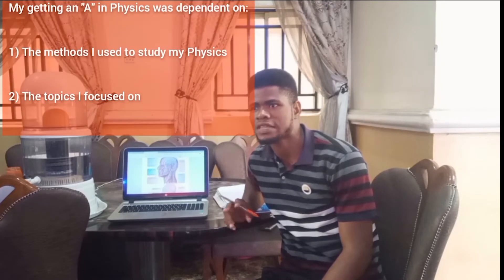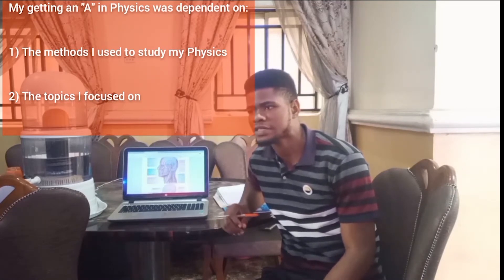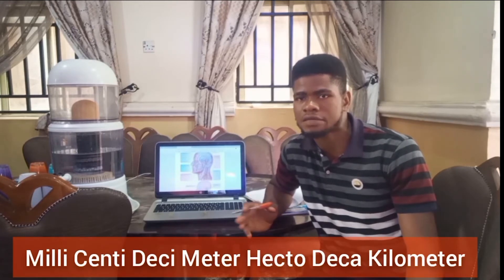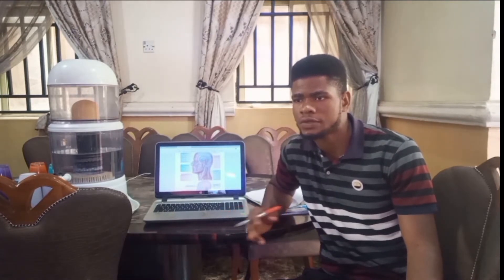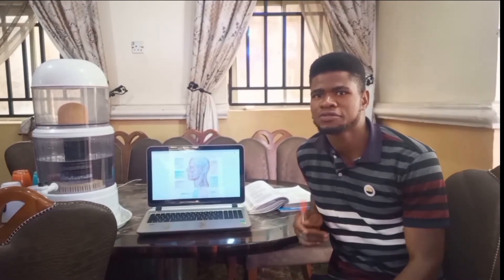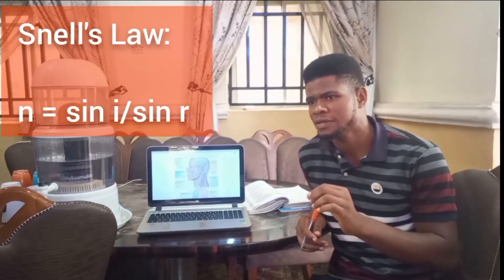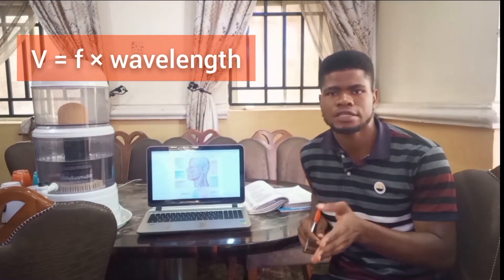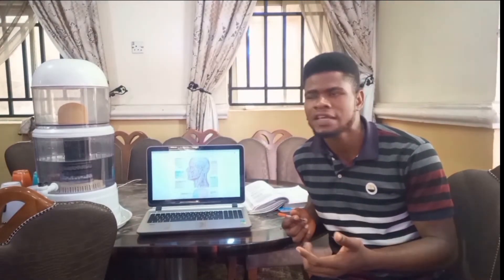How to pass WAEC 2024 Physics exam like a Pro (All you need to pass WAEC Physics 2024)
Passing WAEC Physics is at times quite difficult. Hence, the essence of this video - to give WAEC Physics a touch of simplicity.

 In this video, I explained how I got an "A1" in WAEC Physics. Added also, are study tips and "focus topics" in order to make an "A1" in WAEC Physics.

After watching this video, it's either an "A1" or an "A1" in your WAEC Physics.

Hey!👋

I'm Prince Onyekwelu, a medical student studying Medicine and Surgery in the University of Benin. I make videos to enlighten, encourage and hopefully, inspire young people to pursue a career path of their choice (particularly in Medicine).

waec syllabus waec theory waec past questions